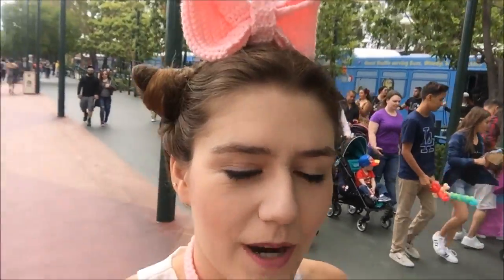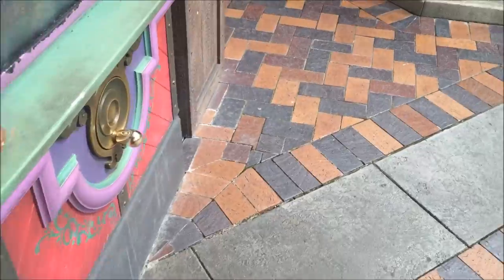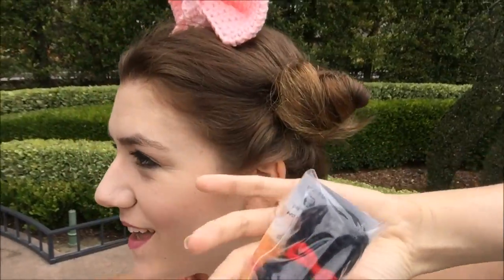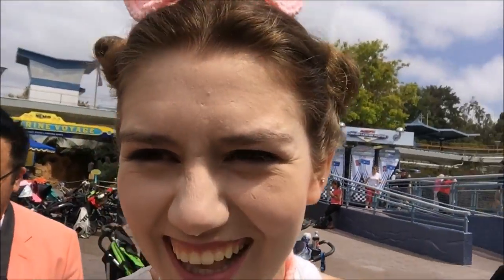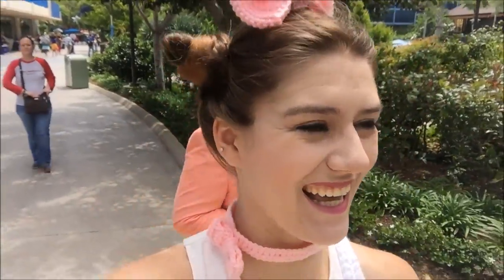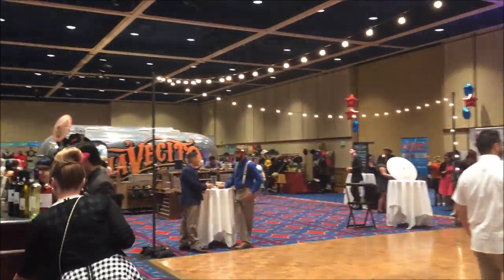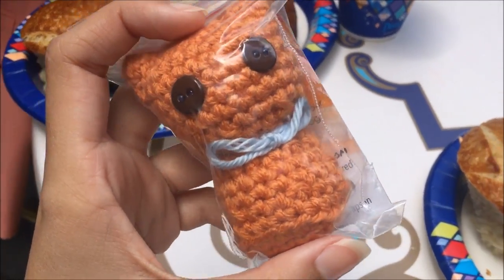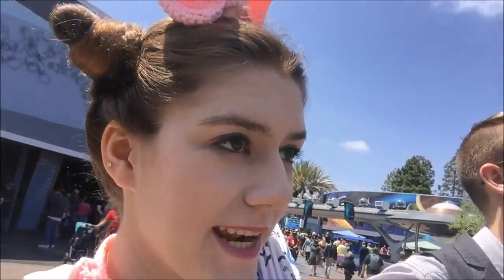DAPPER DAY DISNEYLAND - 2016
~*~*~Open Me!!~*~*~

I have about ten other videos to edit and post but I wanted to get this one out as soon as I could! Dapper Day was so much fun! Thanks to everyone who said hi and to everyone who picked up my drops! See you in the fall.